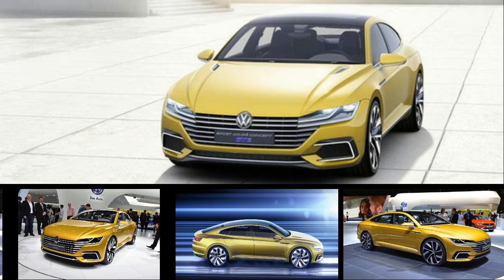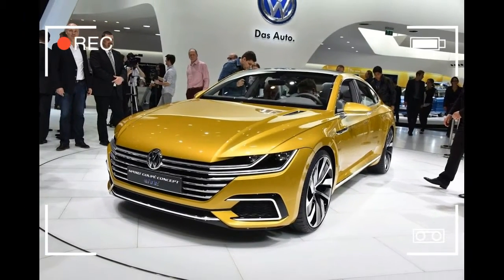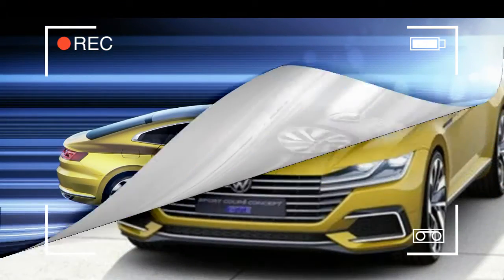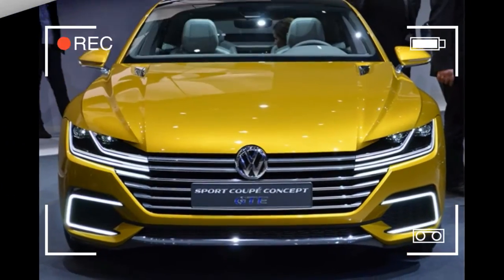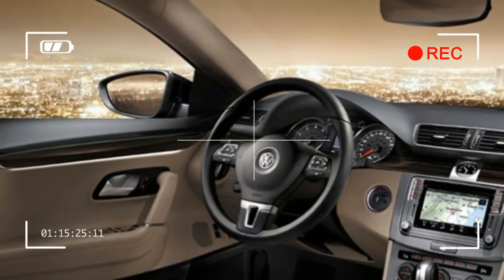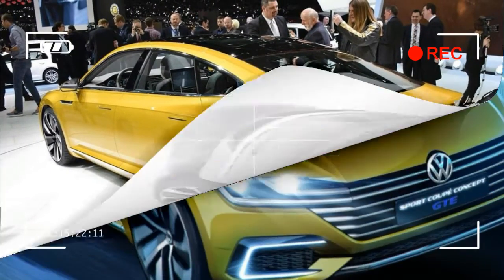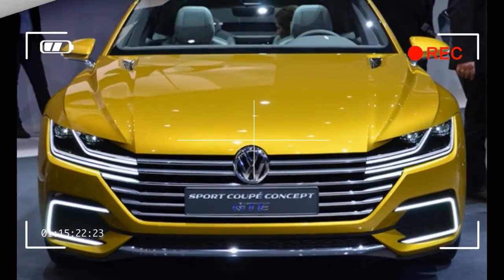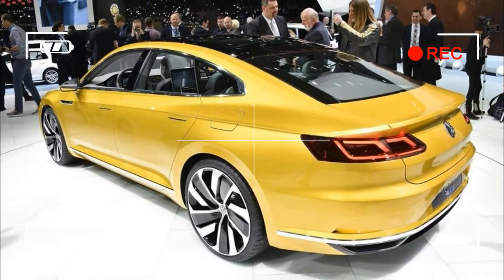2018 Volkswagen Arteon Concept @ Geneva Auto Show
Volkswagen’s CC marks the brand’s first crack at a so-called “four-door coupe,” the increasingly ubiquitous more-stylish-than-a-sedan sedan format, and the model is, well, old. Introduced in 2008, the CC is long overdue for replacement. That’s coming next year, along with a name change to Arteon. So far Volkswagen has released only a handful of design sketches depicting the Arteon and promised that we’ll see the car at the 2017 Geneva auto show. But we have exclusive illustrations of what the production model will look like. In keeping with the CC, the Arteon is lower and appears longer than Volkswagen’s similar-size mainstream Passat sedan. Our illustration, which incorporates elements from VW’s published design sketches, shows the Arteon with an attractive full-width grille that blends into the headlights, subtly aggressive air intakes, and muscular fender bulges front and rear. While the CC was a sedan—complete with a tiny trunk opening thanks to its steeply raked rear window—the Arteon will be a hatchback, which not only allows for a more useful cargo opening but also an even sleeker profile. The roofline flows nearly uninterrupted down past the taillights to the rear bumper, with an elegant ducktail spoiler giving the look some structure. An optional glass roof is surely on the table, and one is included in these illustrations.The powerful haunches over the rear wheels are purely aesthetic. The Arteon will be front-wheel drive, likely with all-wheel drive as an option, just like the CC. Also like the CC, which was built off the Passat’s bones back when the U.S. version of that sedan was the same as its Europe-market sibling (today’s U.S.-built Passat is unique to our market), the Arteon will be Passat based. The good news is that Volkswagen is bypassing today’s U.S.-market Passat for the upcoming next-generation Euro-market Passat. So the Arteon will use a stretched variant of the same high-quality MQB platform that sits beneath the 10Best-winning Golf lineup, as well as a host of premium Volkswagen Group products the world over.